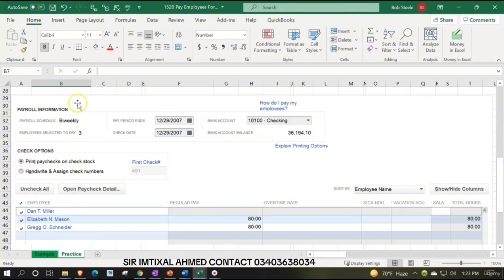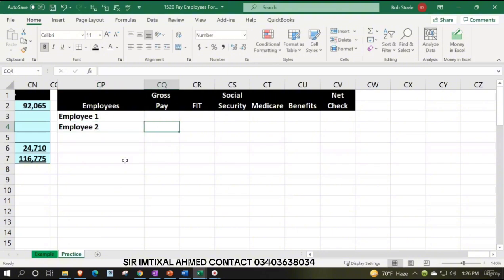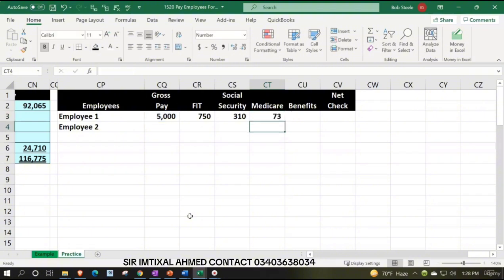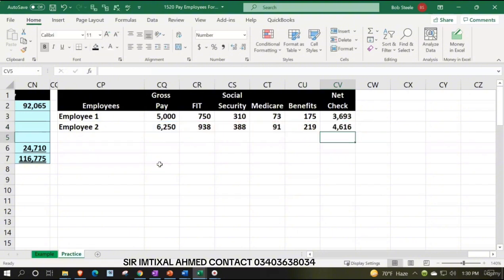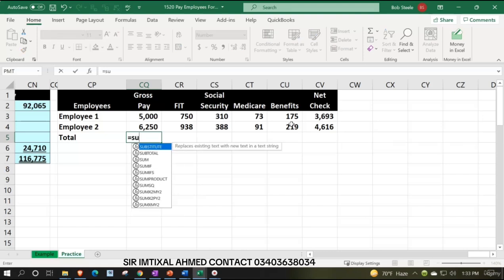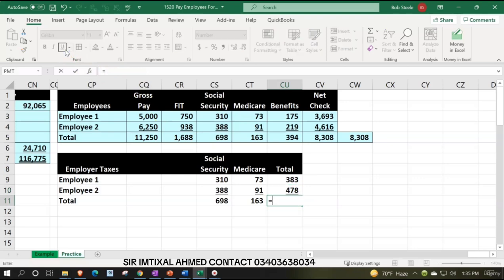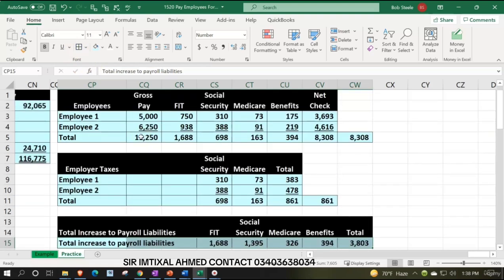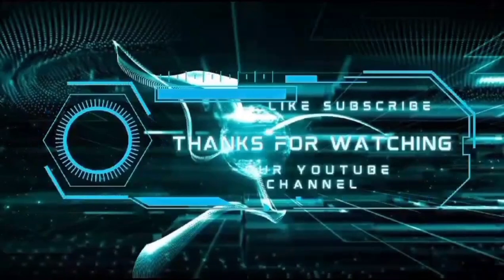EXCEL CLASS NO #9